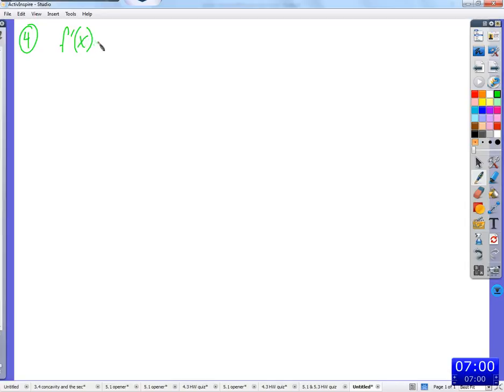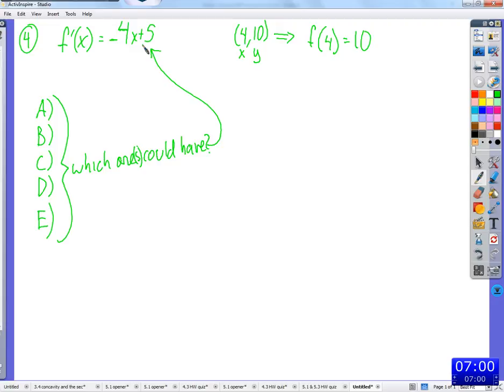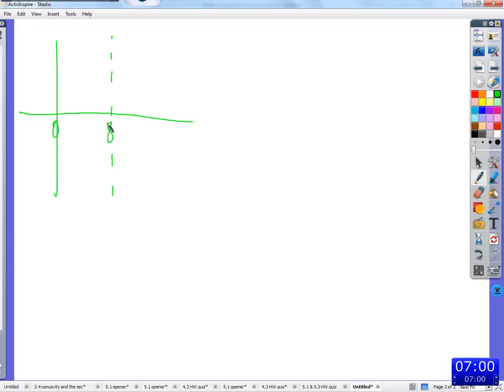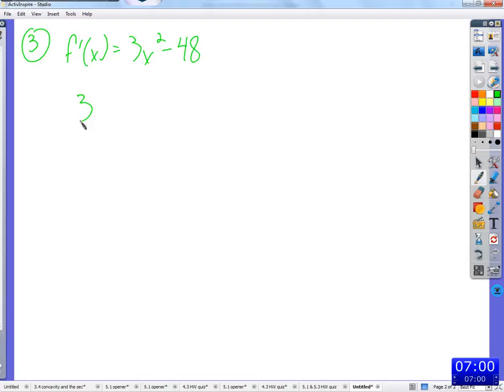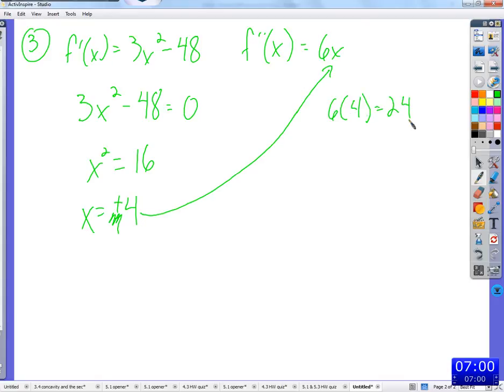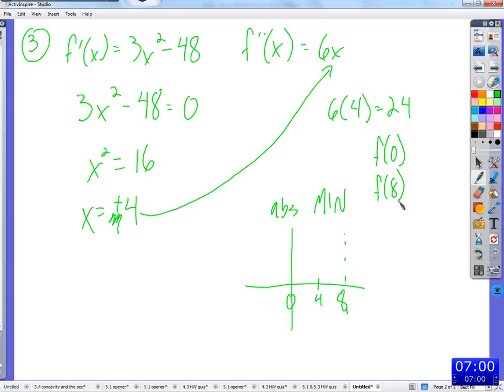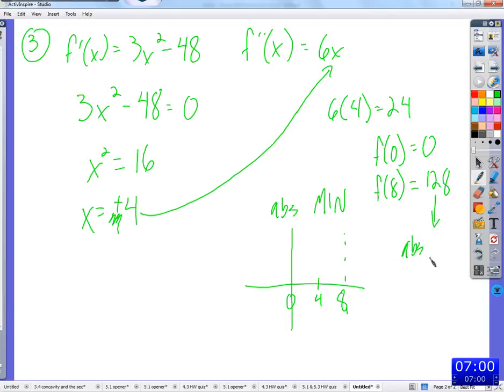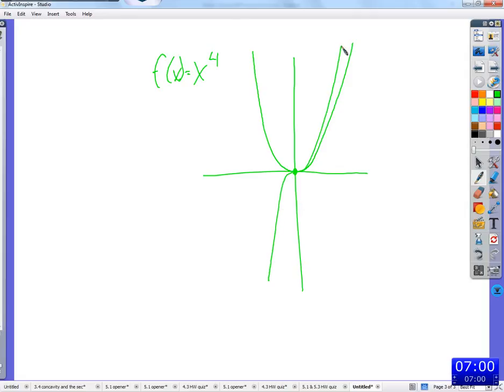11/21/13 Chapter 3 pre-quiz review